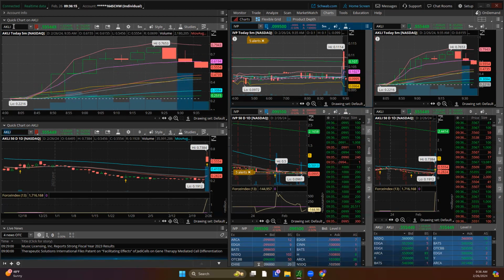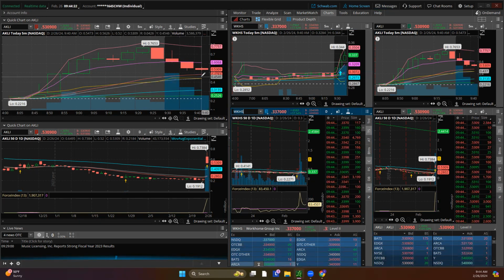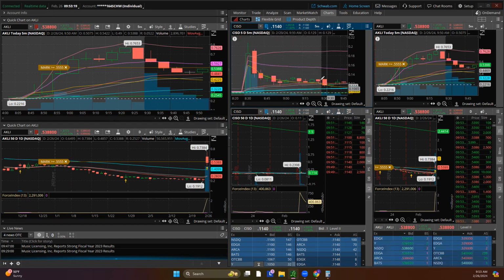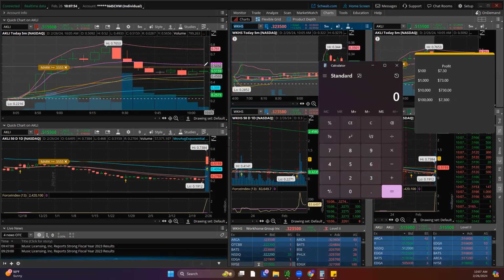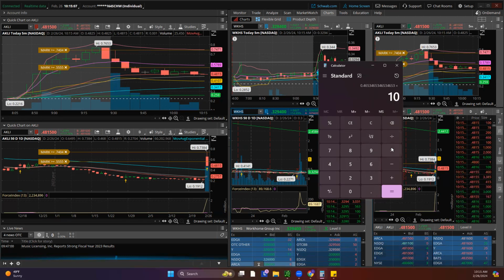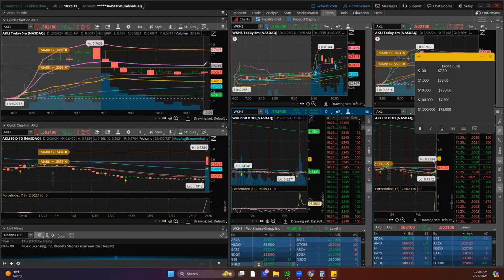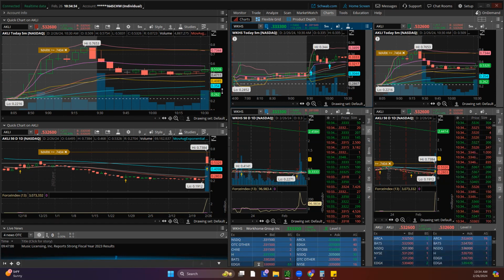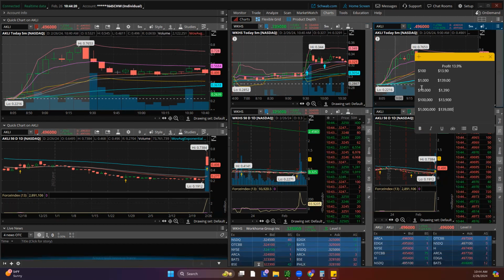Live Trading Session $AKLI